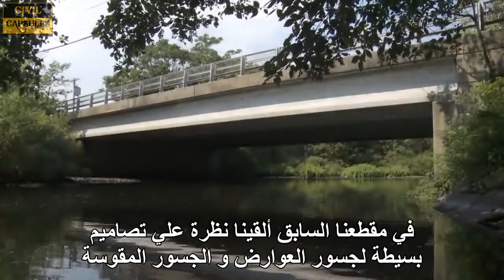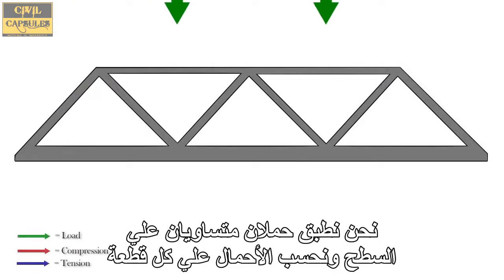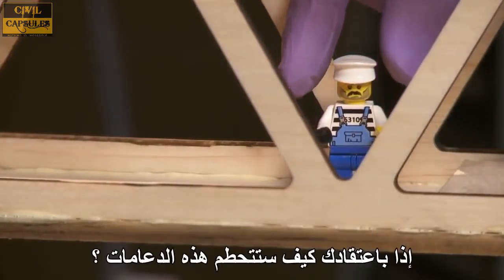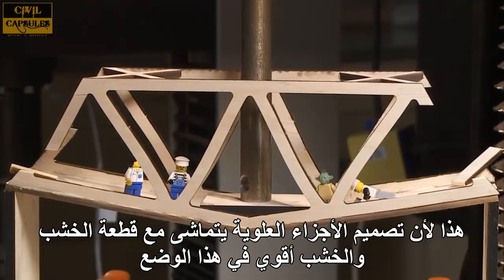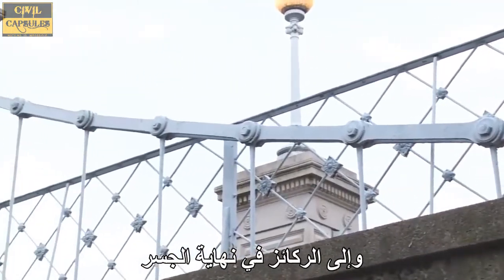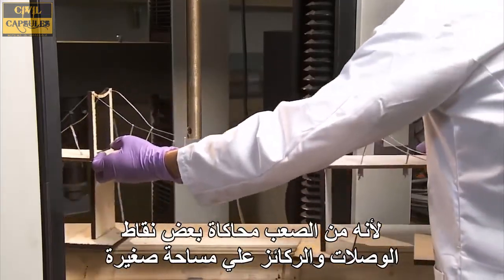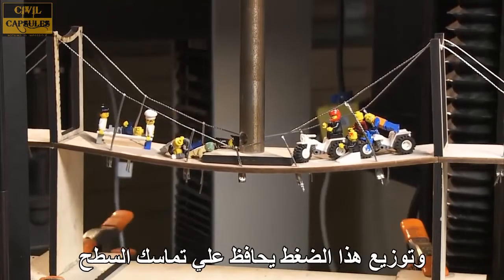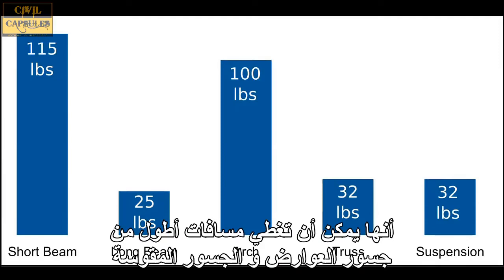تصميم الجسور واختبارها - الجزء الثاني design of Bridges and its destruction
فى هذا الفيديوسوف نشاهد نمذجة ومحاكاه لانظمة الانشائية لتصميم الكباري وسنري ما يحدث لها تحت تأثير اختبار التحميل (الضغط)

 Types of Bridges which we will be discussed
Introduction                      00:00
4- Truss Bridge                 00:12
5- Suspension Bridge        01:50
 conclusion                        03:32